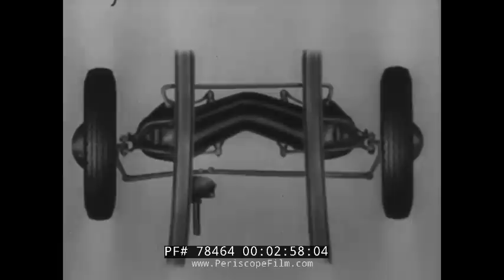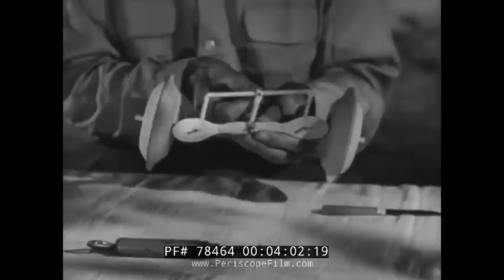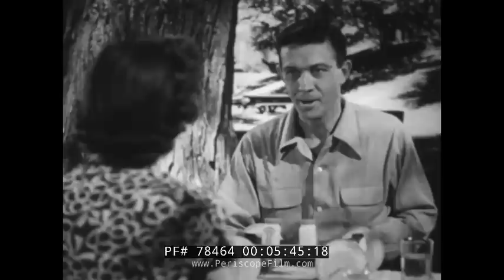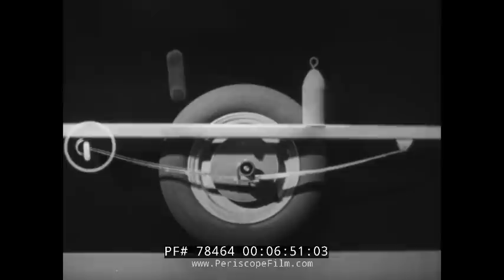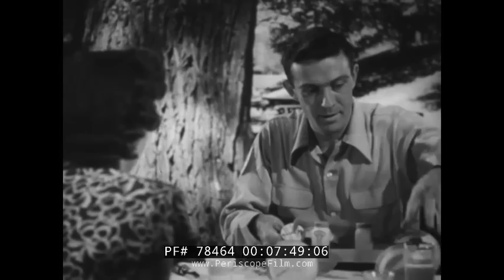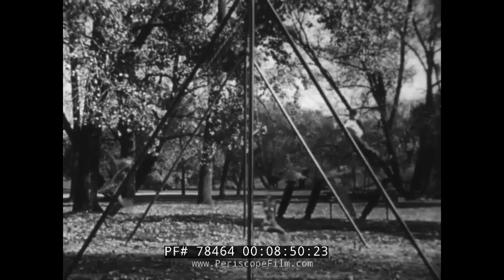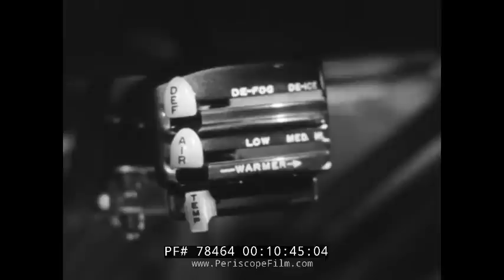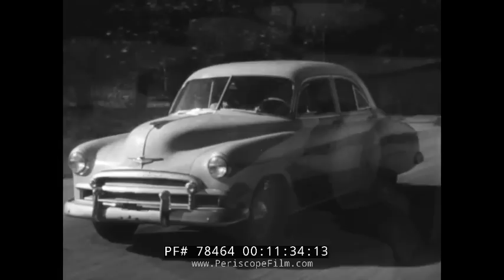"AS THE WHEELS TURN" 1950 CHEVROLET DELUXE PROMO FILM BY JAM HANDY 78464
This 1950 longform advertisement produced by Jam Handy Productions looks at the different features on the new Chevrolet Deluxe. It features a man explaining them to his wife by building a model of the car out of objects on their picnic table. The new features include new forms of steering, suspension, shock absorbers, and seat placement. The Chevrolet Deluxe is a trim line of Chevrolet automobiles that was marketed from 1941 to 1952, and was the volume sales leader for the market during the 1940s. The line included at first a 4-door sedan, but grew to include a fastback 2-door "aerosedan" and other body styles. Many things changed starting in 1950, starting with a luxuriously-appointed hardtop coupe, called the Bel Air. The new Bel Air including upgraded cord and leather-grain vinyl trim (available in a choice of several two-tone schemes), full carpeting and other appointments not available in even the Deluxe series, and a wide range of two-tone paint schemes.

0:06 Your Chevrolet Dealer Presents “As the Wheels Turn”, produced by Jam Handy, 0:21 a family driving up to a picnic table in a Chevrolet Deluxe, 1:09 the family sets the picnic table and begins eating, 2:03 man begins using things on the table to explain how the axle of the new Chevrolet Deluxe works, 2:53 animation showing Chevrolet front wheel suspension, 3:26 man demonstrates how tie rods work on the small model he made, 4:27 demonstration of how this looks in a driving car, kids play on the see saw, 5:05 man slowly builds more of the model to show how suspension and seat placements affects the passengers, 6:08 demonstration of a shackle and spring suspension system, 7:07 demonstration of what this looks like in the Chevrolet Deluxe, 7:27 a DC-6 of Northwest landing, 7:44 man makes model of a shock absorber, 8:26 animation showing how shock absorbers work on the Chevrolet Deluxe, 8:54 the man and his wife talk as the kids play on a swingset, 9:50 animation showing how the ventilation system works, 11:12 couple begins packing up their things, 11:34 Chevrolet Deluxe driving